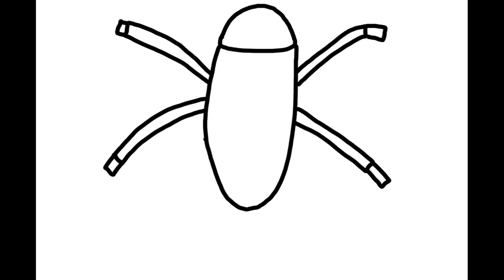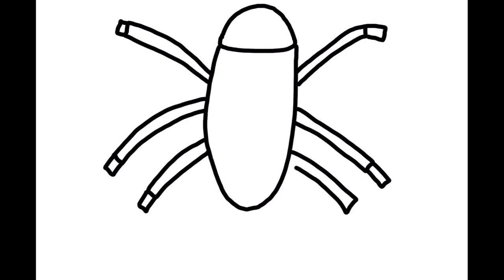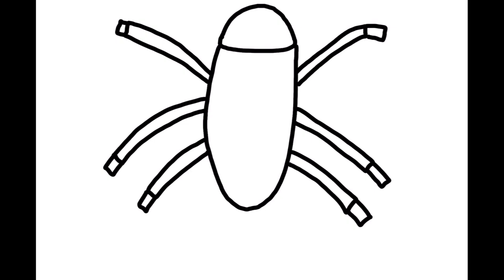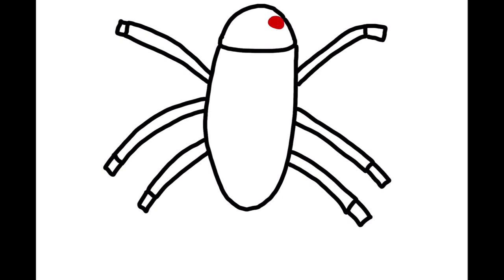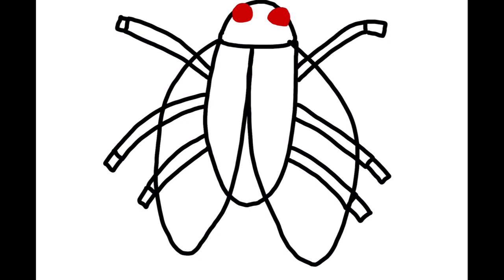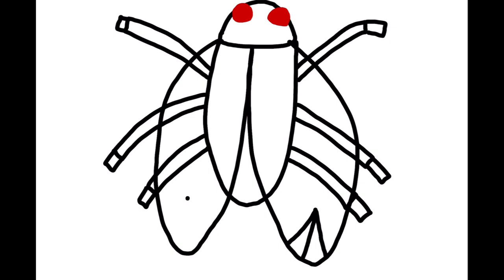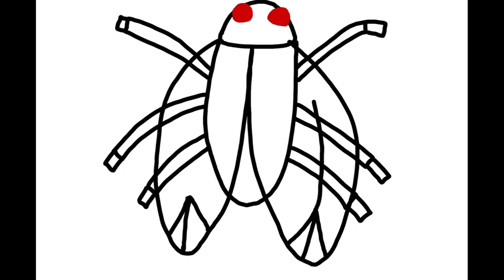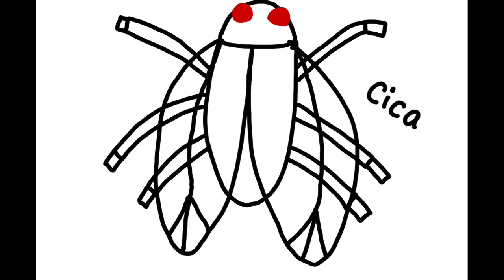How to draw a cicada